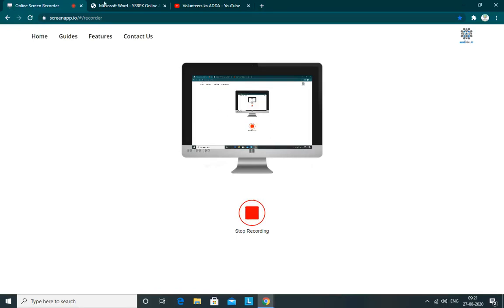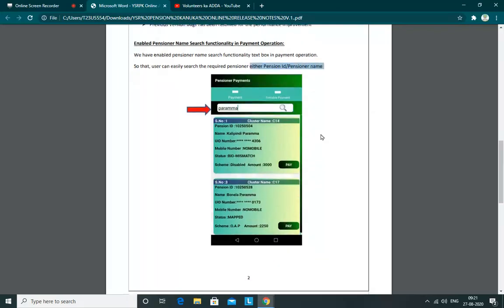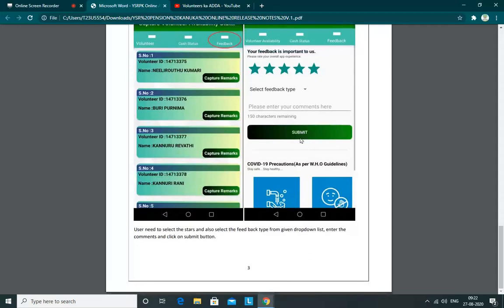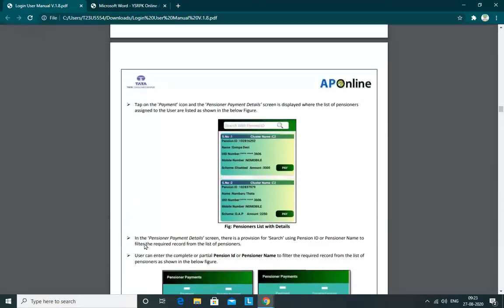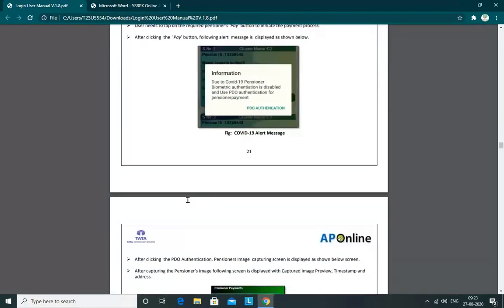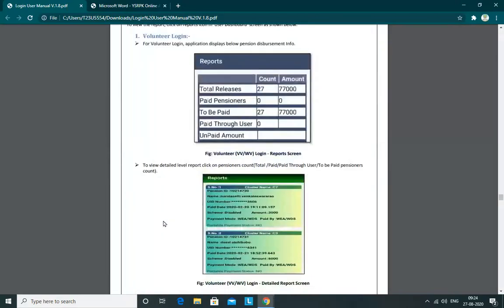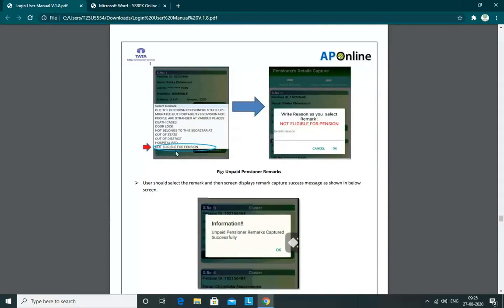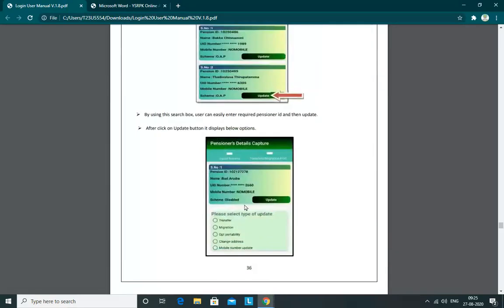YSR PENSION KANUKA V1.8 APP UPDATE